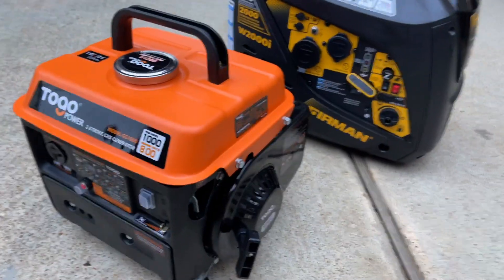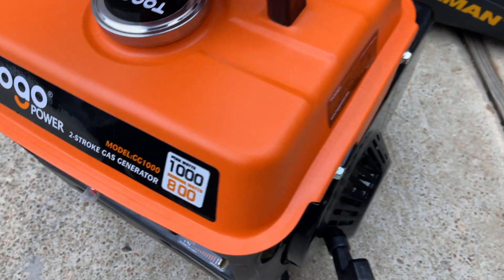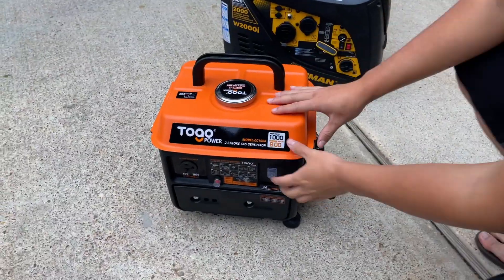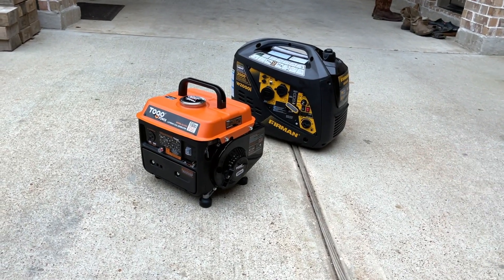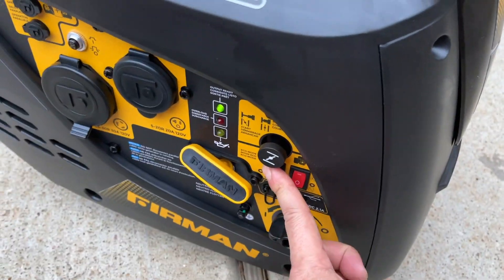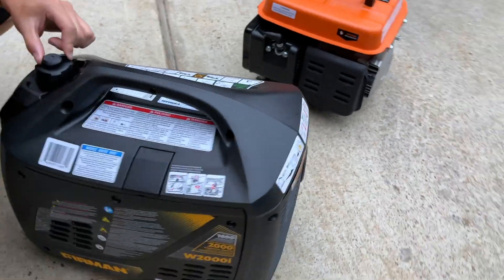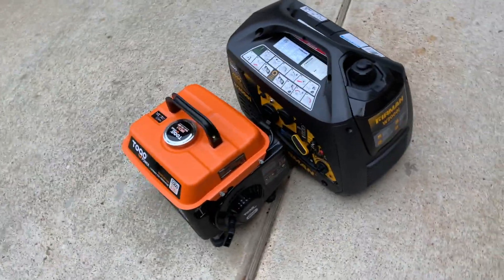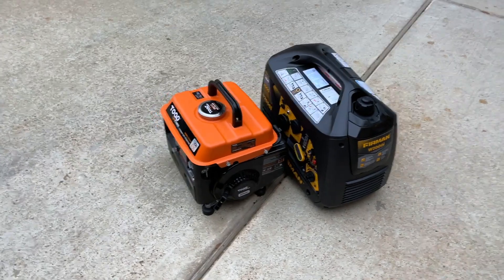PORTABLE GENERATORS COMPARISON 1000 WATTS VS 2000 WATTS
Comparison video between the TOGO POWER 1000 watts portable generator vs FIRMAN W2000i 2000 watts portable generator.

Both portable generators has its pros and cons, however there is also a benefit for buying both.

From strictly price per watts here are the information:
TOGO Power 1000 watts priced at $149.95 = $0.15 per watt
FIRMAN W2000i 2000 watts priced at $349 = $0.18 per watt

Surprisingly the TOGO Power 1000 watts generator is cheaper for $ per watts.  However it is louder and not as refined as the FIRMAN W2000i.  The FIRMAN GENERATOR also can be combined (in parallel / tandem) to create 4000 watts total power.  FIRMAN provided the connection cable to combine / connect 2 generators together.

1000 watts: ✅ ✅
2000 watts: ✅ ✅